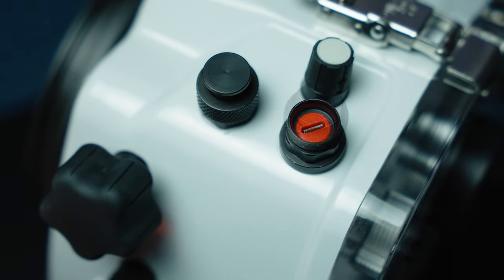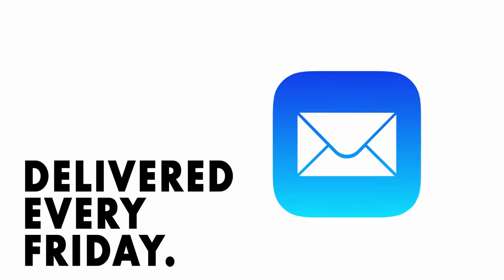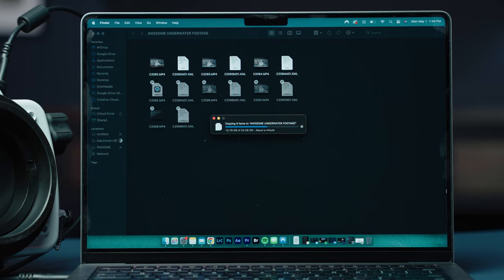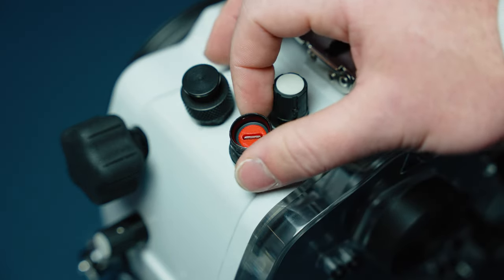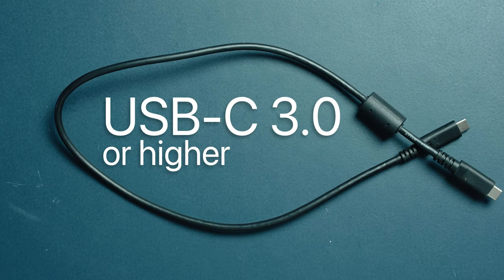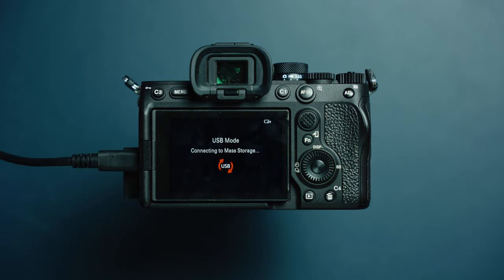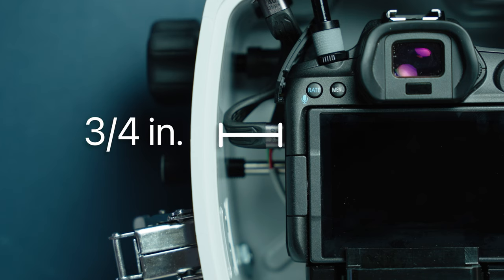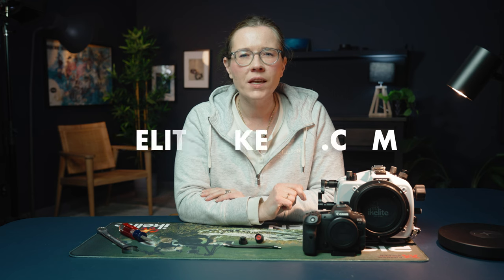Never take your camera out of the housing! // USB-C Charging & Data Transfer Bulkhead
This is the ultimate life hack for underwater photographers. Can you imagine being able to charge your camera and transfer photos without taking your camera out of the housing? Now it's possible with the USB Charging & Data Transfer Bulkhead for 200DL Underwater Housings.

The USB-C port replaces an M16 plug on select Ikelite 200DL Underwater Housings for full frame mirrorless cameras. This video shows you how to install the bulkhead in your housing and how to connect it to a computer or laptop.

Click on the product link below for more information on compatibility and use.

Jean Rydberg, daughter of Ike Brigham, became President & CEO of Ikelite in 2006. Jean fully embraces the need to travel outside of her hometown of Indianapolis to experience good diving. She believes that any camera is capable of amazing results in the right hands, and anyone can become a great photographer given the right advice.